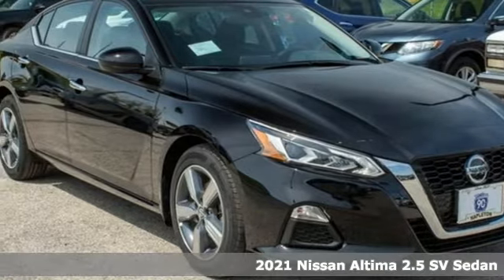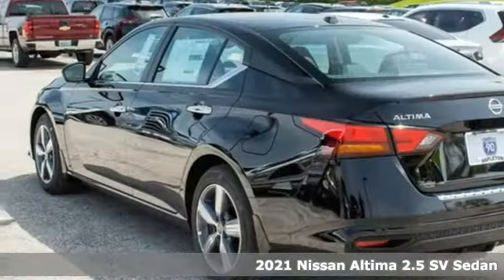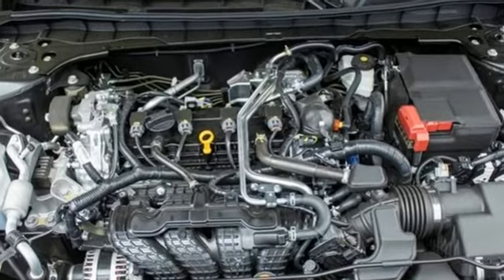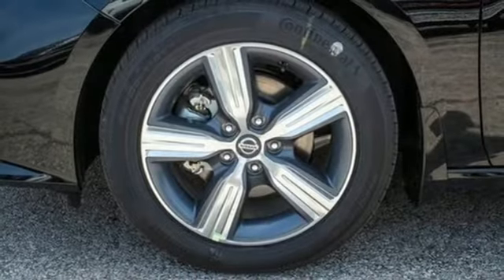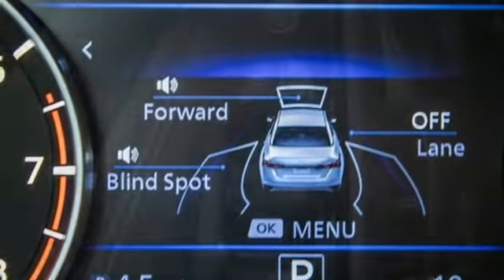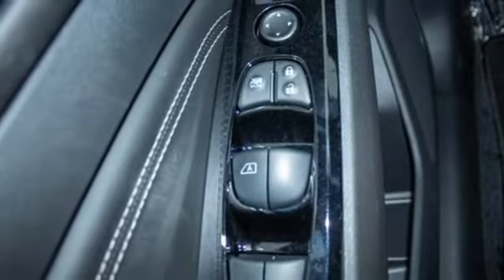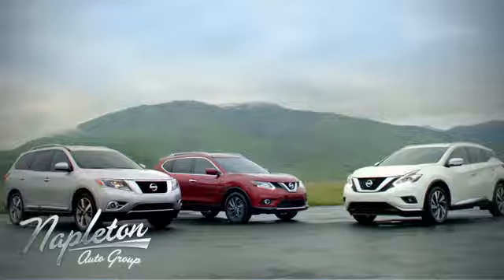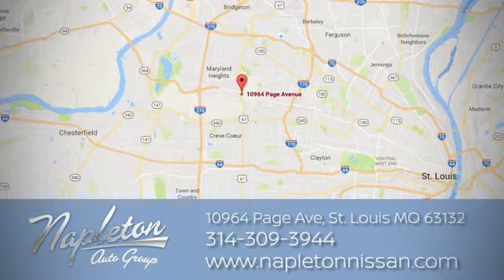2021 Nissan Altima Saint Louis MO Chesterfield, MO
Year: 2021
Make: Nissan
Model: Altima
Trim: 2.5 SV
Engine: 2.5L 4-Cylinder DOHC 16V
Transmission: CVT with Xtronic
Color: Black
Interior: Charcoal
Stock #: MN369860
VIN: 1N4BL4DV2MN369860

Address:
10964 Page Ave